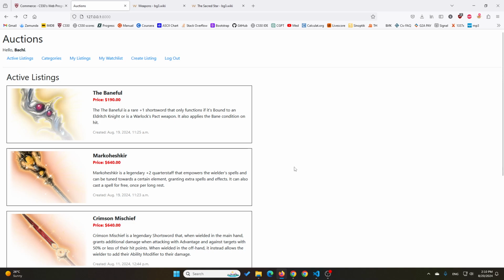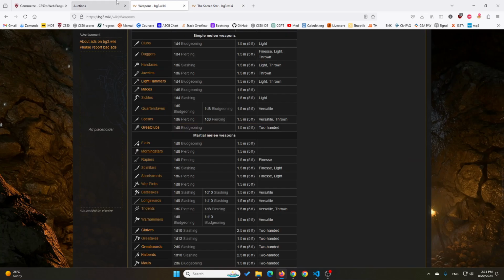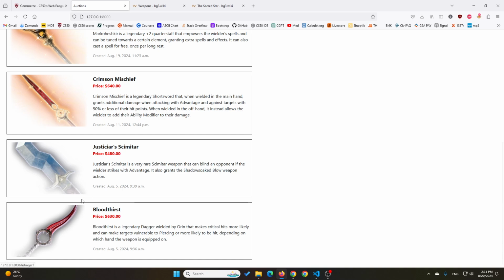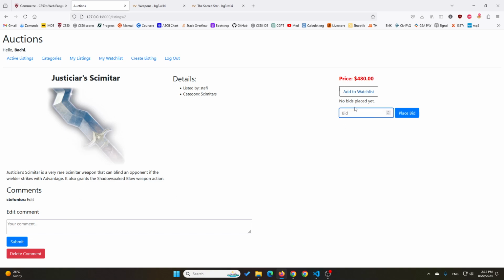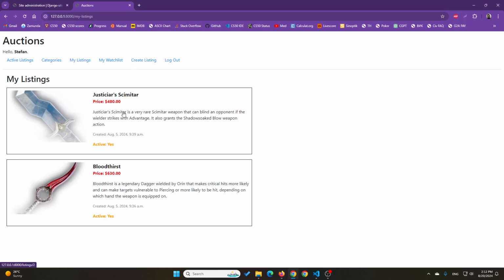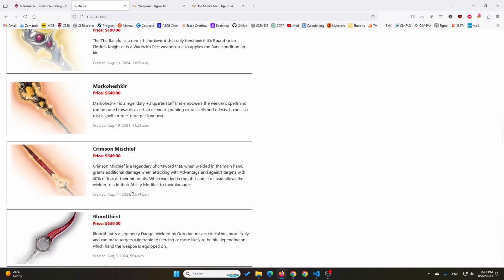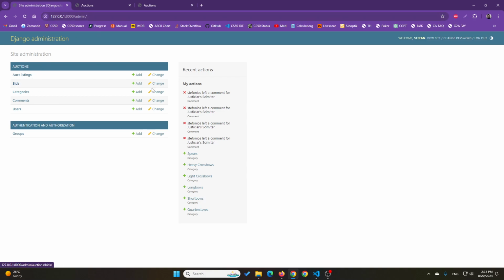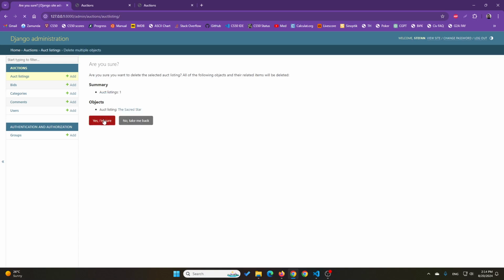CS50’s Web Programming with Python and JavaScript - Commerce project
00:00 Active Listings Page
00:25 Create Listing
01:08 Watchlist
01:24 Listing Page
02:45 Categories
03:09 Django Admin Interface/Models